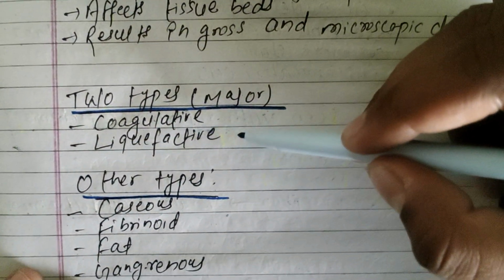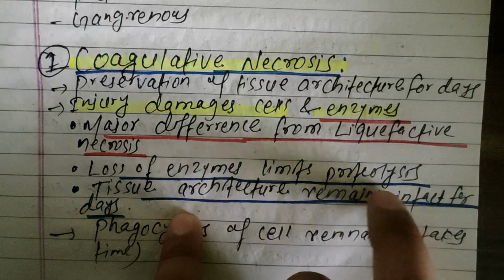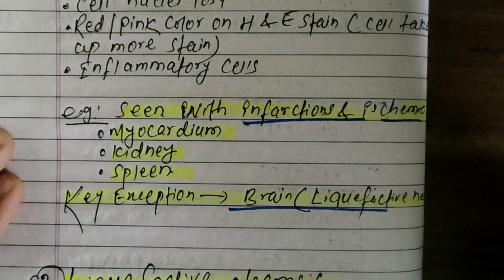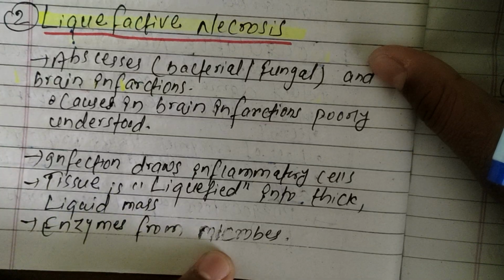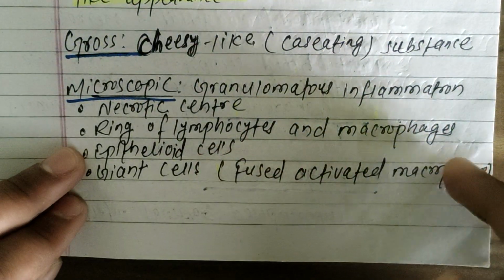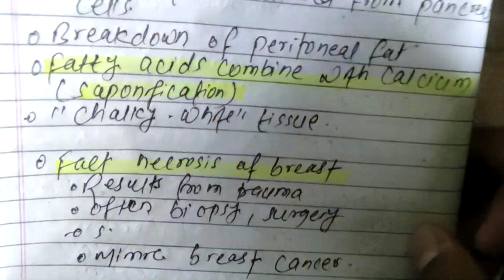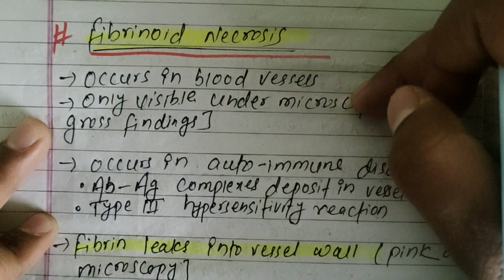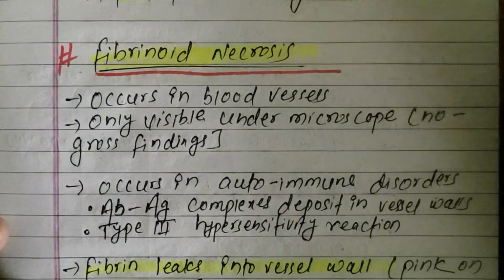NECROSIS|| PATHOLOGY|| MBBS FIRST YEAR